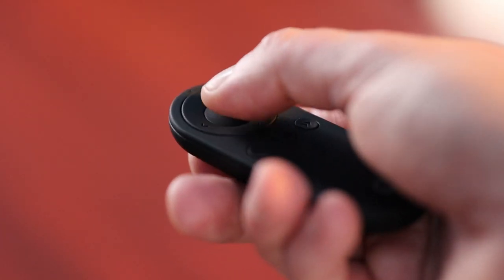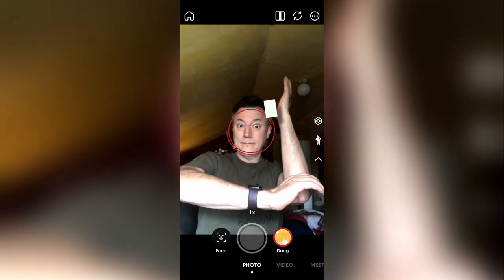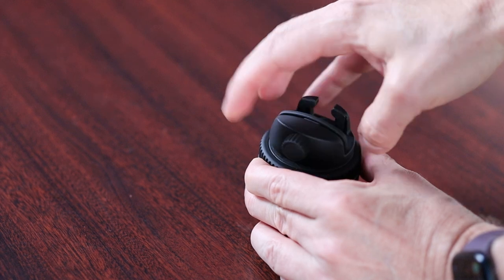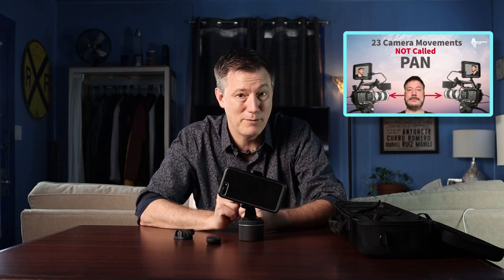What the heck is a Pivo? - REVOLUTIONARY Auto Tracking Fun!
Please note: Augmented Actor is a participant in the GoAffPro Affiliate Program, an affiliate advertising program designed to provide a means for sites to earn advertising fees by advertising and linking to the partner site.

CHAPTERS
00:00     Pretty pictures
00:09     What the Heck is a Pivo?
00:25     Why this video?
00:55     Auto face and body tracking
02:44      Smart Capture
03:05      Quick Create Modes
04:10      What's New with Pivo?
04:29      Pivo Applications
06:07      Pivo Accessories
08:26      Questions answered
11:34      Final thoughts
12:54     The best ending ever

Gregory Kontos
Serah Delaini

ABOUT AUGMENTED ACTOR:
Augment your acting career with tips, tactics, and tech! Your host, Doug Fahl, has acted in hundreds of theater, film and commercial productions over the past 35+ years. This channel is focused on helping new actors as well as seasoned performers who want to get advice on a variety of related topics. Our videos explore a variety of topics including acting techniques, how-to videos on casting, rehearsals, and performances; and advice on how to manage your career for the long haul.

We also explore emerging tech paradigms such as Virtual and Augmented Reality and how they play a role in your acting career. Whether you're a stage actor, film actor, singer, dancer, comedian or other type of performer, you'll find useful information here.

➤My Twitter and Instagram: @jitterdoug
➤My Tik-Tok: @augmentedactor